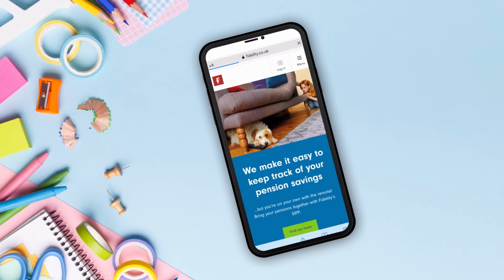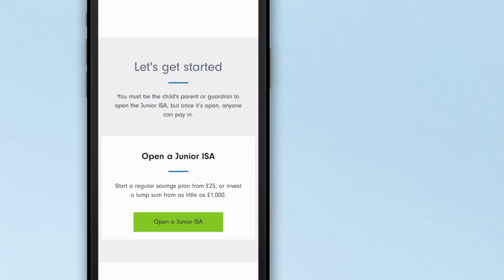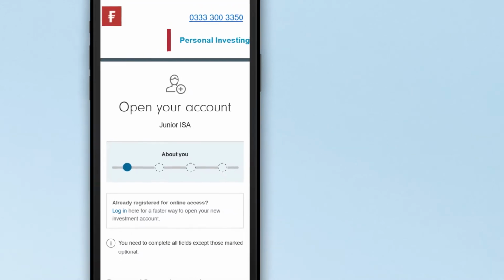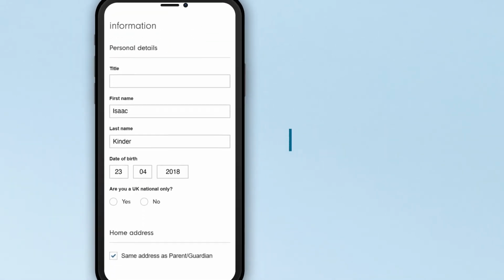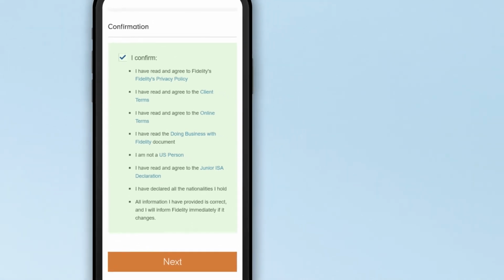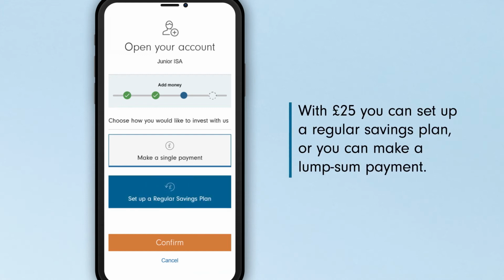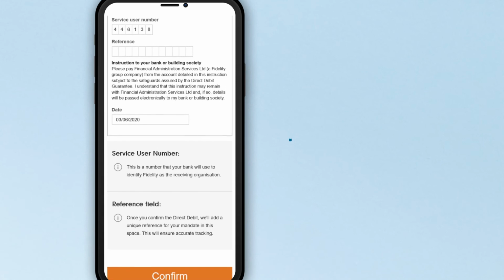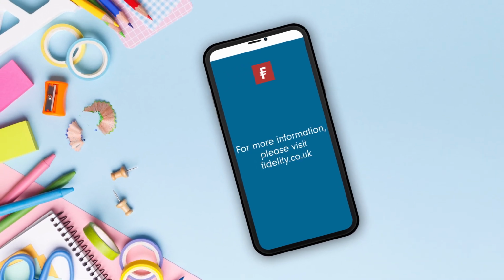How do I set up a Junior ISA?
Want to start investing for your child? A Junior ISA is a tax-efficient way of putting money away for their future. Here, we show you how to set one up.
Capital at risk. ISA and tax rules apply.